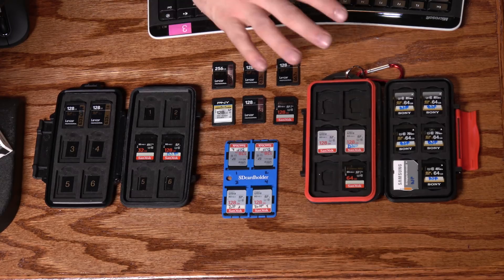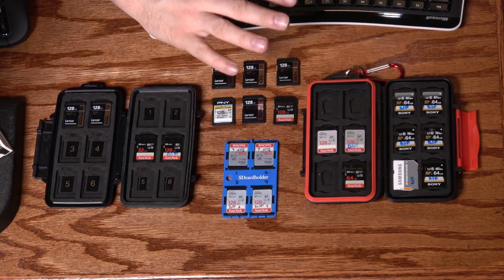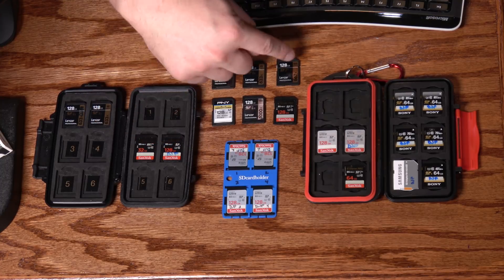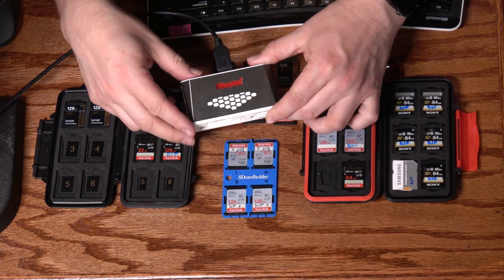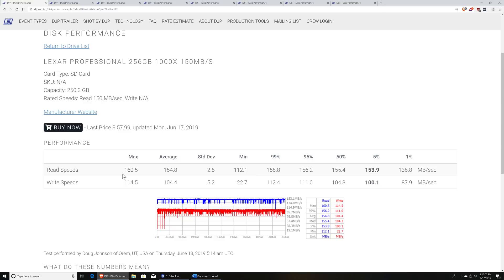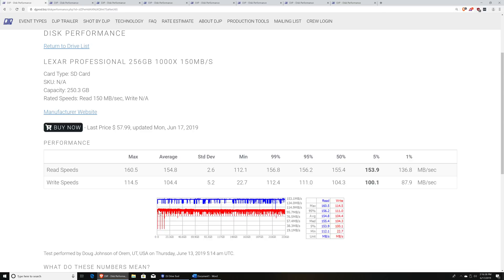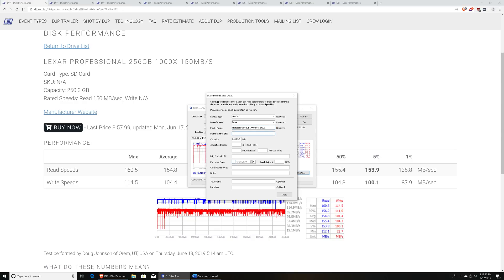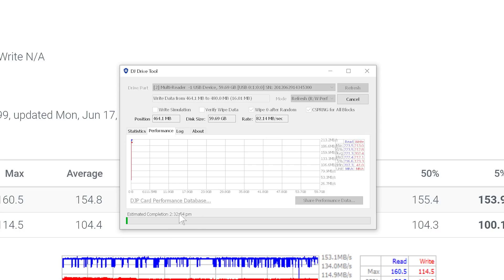The Best SD cards for Professional Video (And how do you know?)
I've modified my Drive Tool utility to do SD card performance testing, so now I've got good data on which SD cards are up to the task of recording HD or 4K video in modern video cameras and recorders.